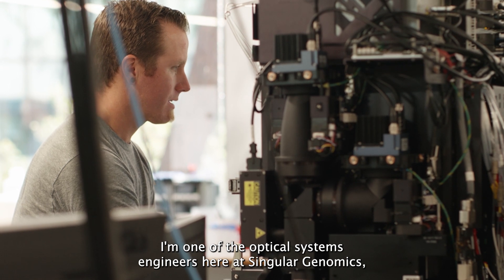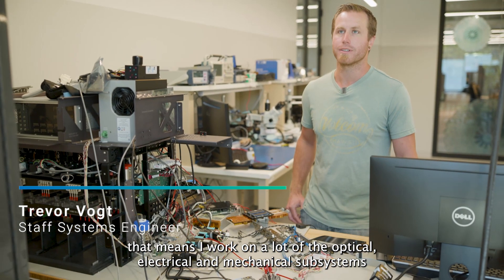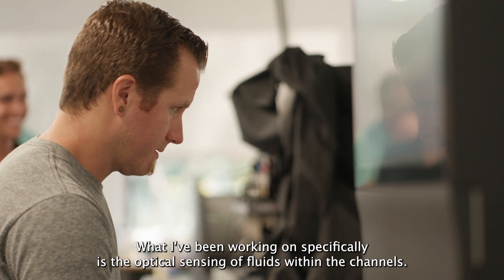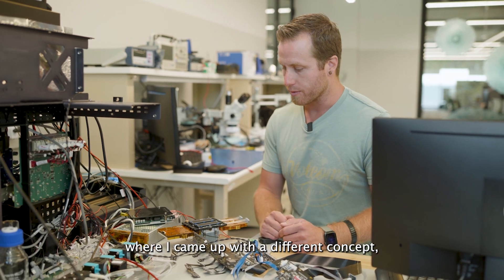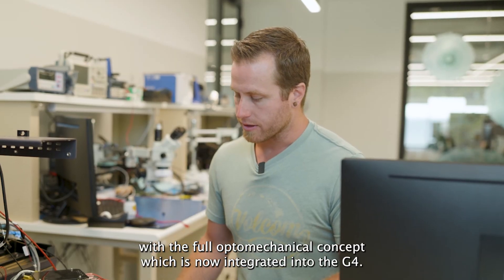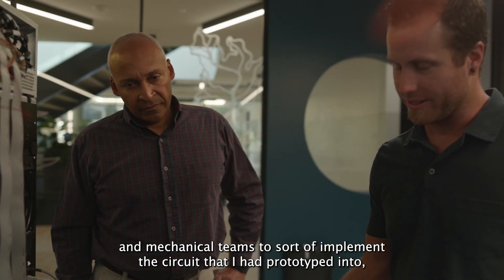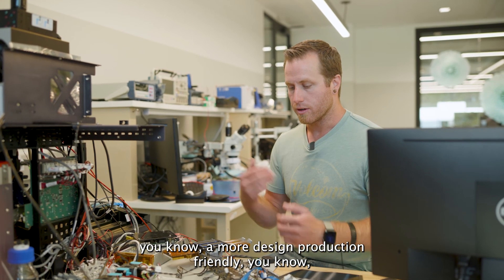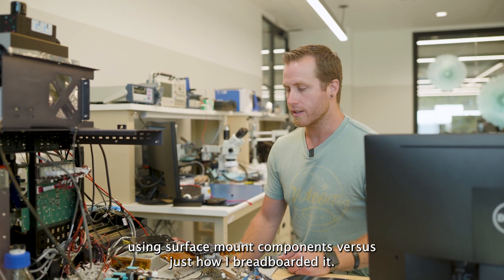Trevor Vogt - Optical Systems Engineer | Minds Behind The Design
Meet Trevor Vogt, an Optical Systems Engineer at Singular Genomics. Trevor's role involves working on the optical, electrical, and mechanical subsystems within the G4 Sequencing Platform. His specific focus has been on the optical sensing of fluids within the channels of the machine.

Trevor's work process involved a prototyping and design phase where he created a novel concept. After prototyping, he developed a full optical-mechanical concept which has now been integrated into the G4 sequencing platform.

Following the successful prototype, Trevor collaborated with the electrical and mechanical teams to transition the circuit he'd prototyped into a more production-friendly design, using surface-mount components instead of the breadboarded version he initially created.

Trevor also worked on the mechanical design, brainstorming ways to incorporate his design into the existing manifolds. One major challenge was the limited space within the machine, which required creative solutions to ensure the compactness of components and their fit into the pre-existing geometry.

This work involved a lot of collaboration and iteration with the mechanical and electrical teams, as well as Trevor's own optical team, to effectively integrate these three aspects. This process of teamwork and problem-solving was vital to developing the components and technology that drive the G4 sequencing platform.

The G4 Sequencing Platform empowers labs with unprecedented power, speed, and flexibility in a benchtop instrument.

At the core of the G4 is a proprietary 4-color Rapid SBS chemistry built from the ground up to deliver highly accurate paired-read sequencing in a single day. With adaptive sequencing capacity, the G4 is capable of running 1-4 flow cells in parallel, each flow cell with 4 independently addressable lanes empowering labs with improved operational efficiency. The G4 is capable of delivering up to 2.5x more data output per hour than the leading benchtop instrument and can sequence up to 4 human genomes in a day.

The G4 was designed to fit into any existing lab ecosystem. From compatibility with a wide range of sample preparation workflows through seamless integration into bioinformatic pipelines, the G4 is a plug-and-play solution.